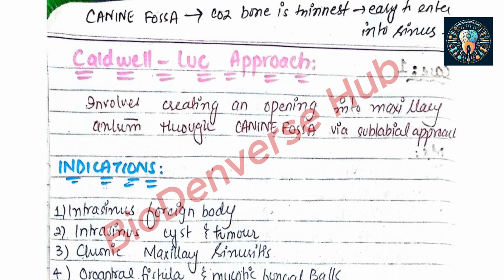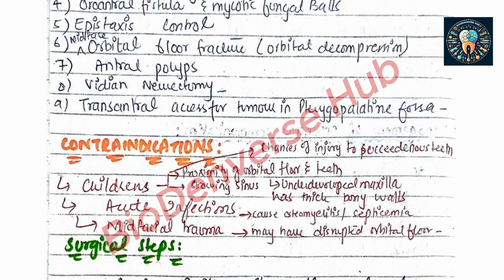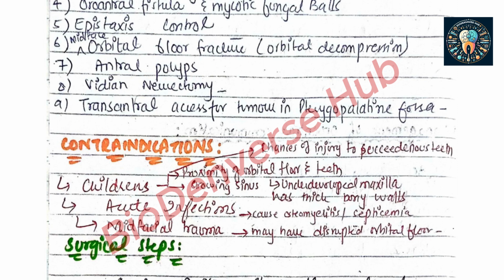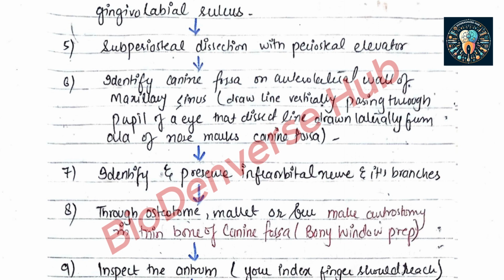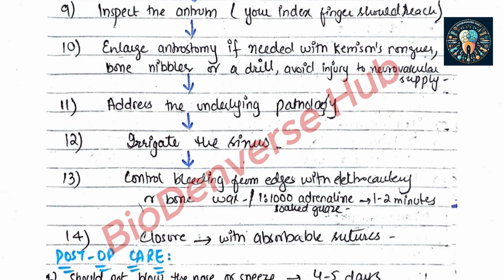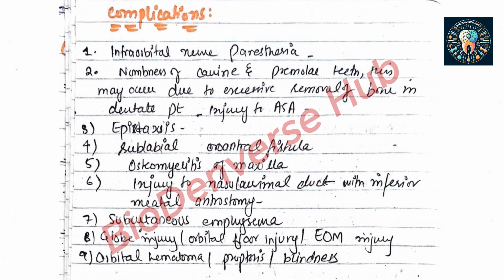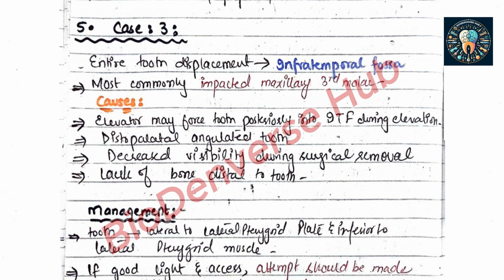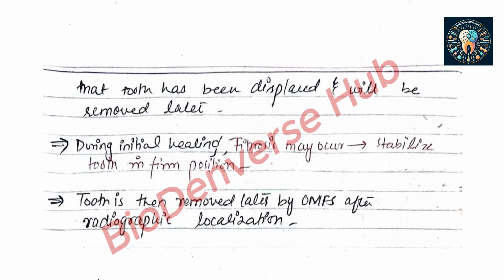Caldwell Luc Approach | Maxillary Root Displacement Pt 2 I Prevention and Management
Discover the intricacies of Root Displacement in our latest video. We delve into the causes, symptoms, and effective treatment options for this dental condition. Whether you're a dental professional, student, or someone experiencing this issue, our comprehensive guide provides valuable insights to help you understand and manage mandibular root tooth displacement. Watch now to learn more and take control of your dental health! DentalHealth rootDisplacement OralCare 🦷💡 InfectionControl OralCare 🦷🔍🩺 MedicalEducation 🌟🔬🌟🔍 BioDenVerseHub💡📚